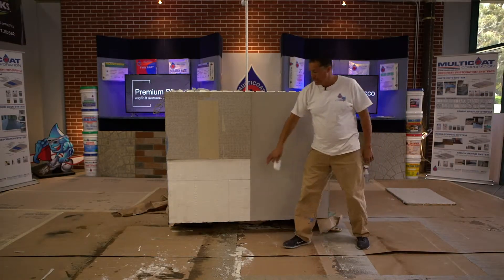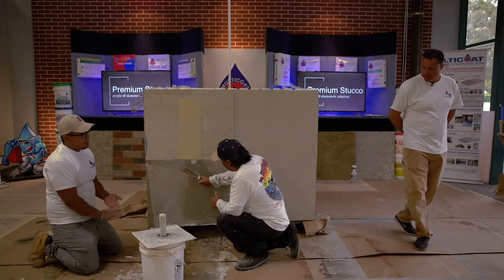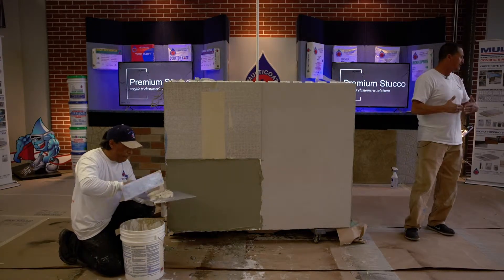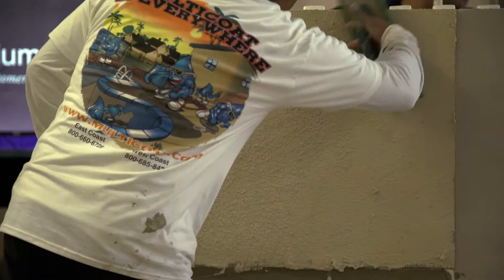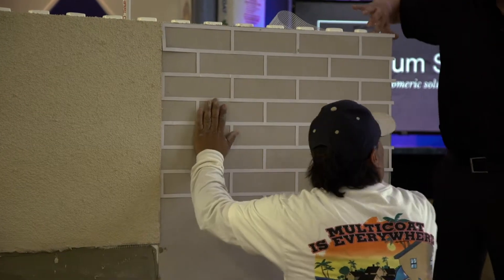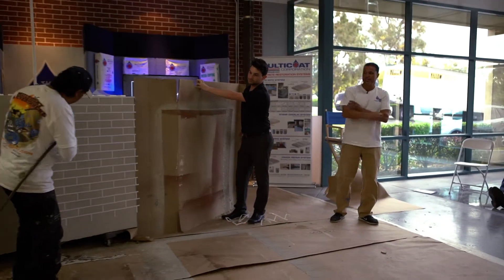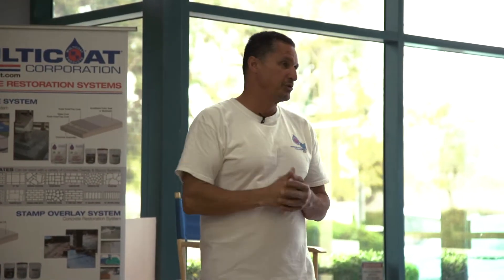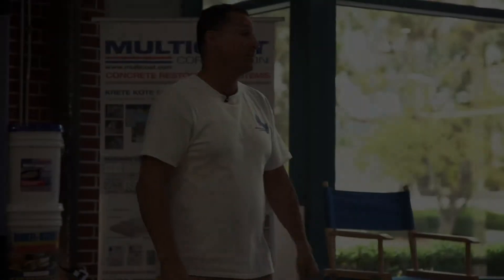EIFS / Multi-Tex Stucco Systems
Multicoat’s Hard Coat Stucco System combines the strength of its polymer modified cementitious base coat, STUCCO BASE, troweled into metal lathe to form a tough underlayment. On top of the base, Multicoat’s Multi-Tex Stucco Mix which is a high build, flexible acrylic emulsion applied to form the finished appearance. The Hard Coat Stucco System is ideal for commercial or residential application where a tough exterior skin is required.
The MULTICOAT MULTI-TEX® STUCCO SYSTEM consists of a high build flexible acrylic emulsion applied to a special non-combustible, lightweight, autoclaved, cementitious smoothprimed fibercement siding. It forms a cost-effective, durable weather-resistant exterior stucco finished (primed) wall, installed on wood or steel frame, residential or commercial structures.
COVERAGE:
FIBERGLASS MESH: 475 sq. ft. roll FOAM BASE: 80 to 120 sq. ft. per bag

STUCCO MIX: 70 to 125 sq. ft., depending on texture

FIBERGLASS MESH: 475 sq. ft. roll